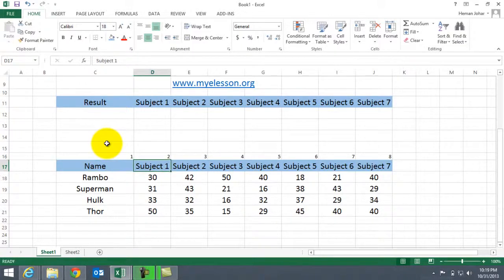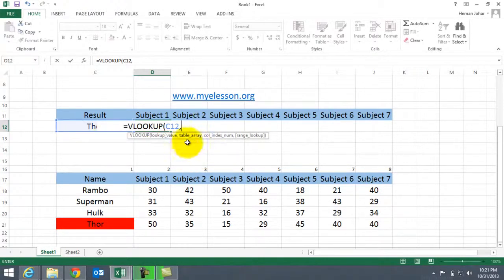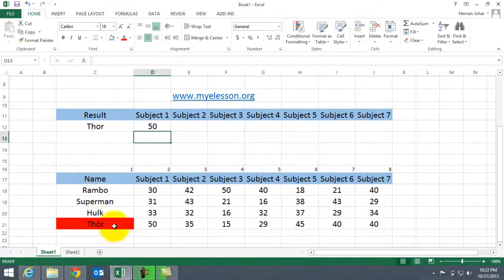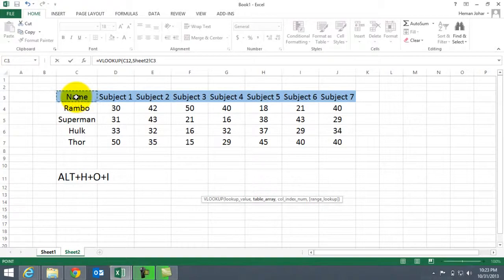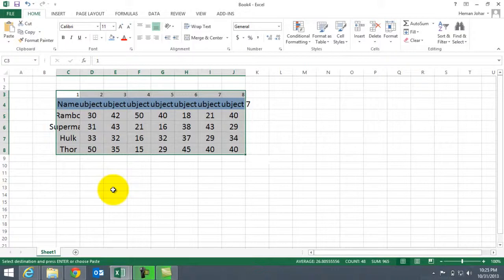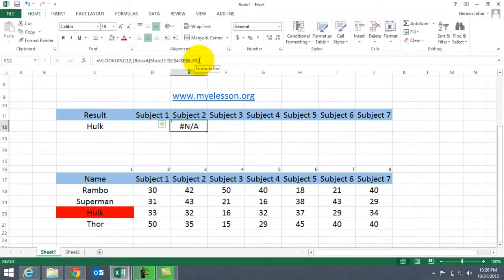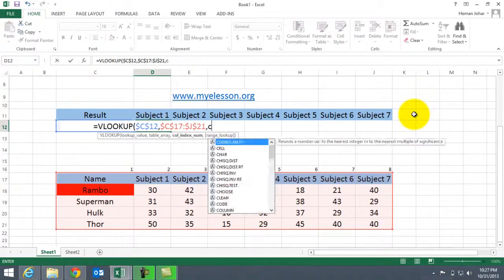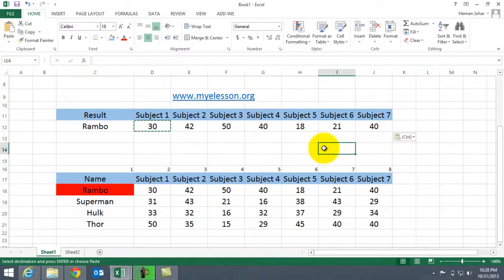Vlookup In Excel 2013